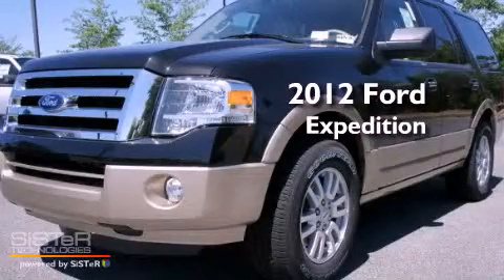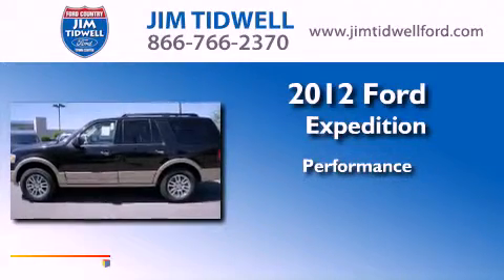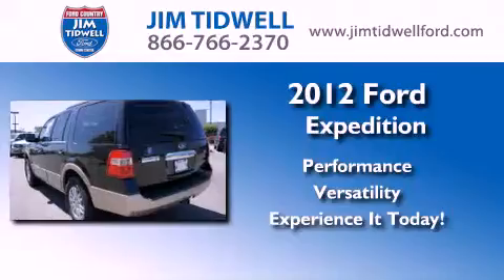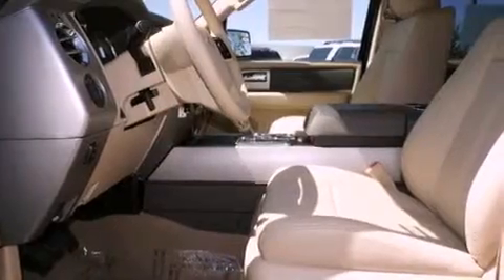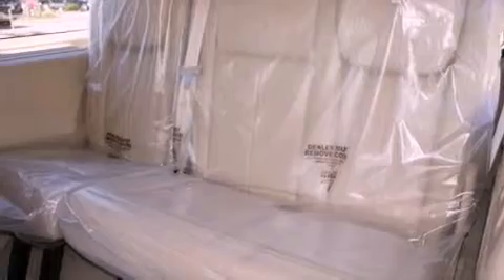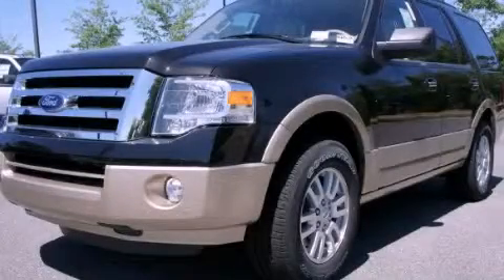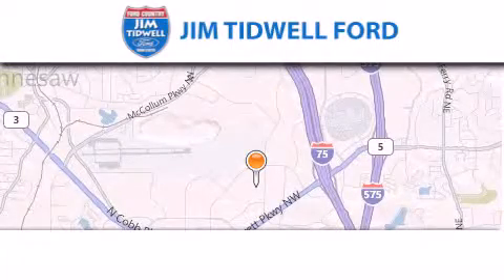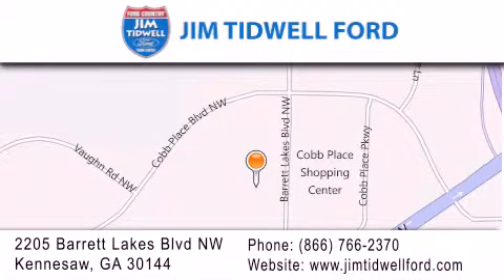2012 Ford Expedition Kennesaw GA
Year : 2012
 Make : Ford
 Model : Expedition
 Engine : 8 - CYL.
 Trans . : AUTOMATIC
 Exterior : BLACK
 Miles : 7
 Interior : CAMEL

 2205 Barrett Lakes Blvd.